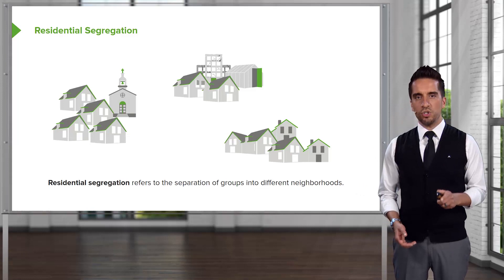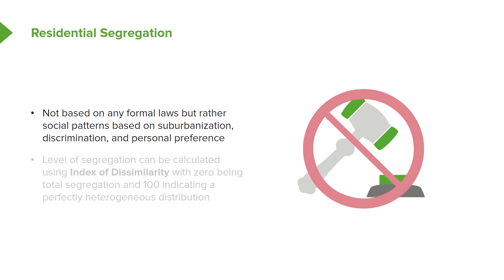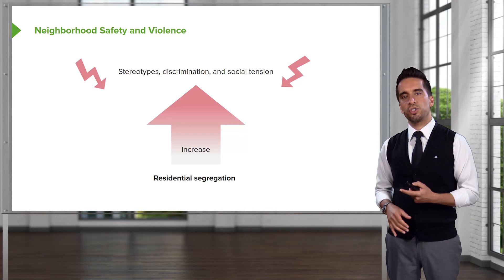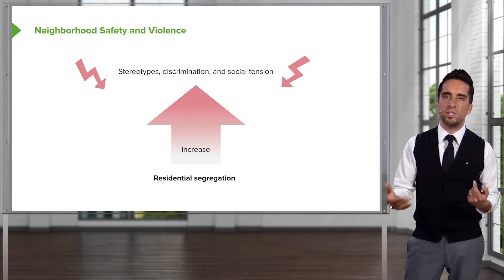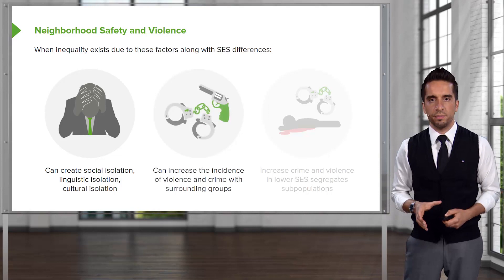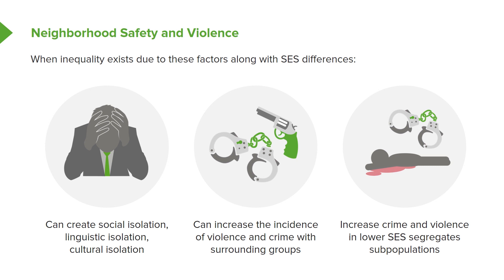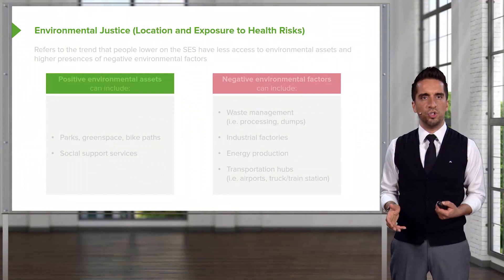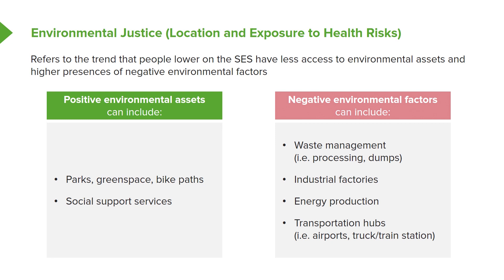Spatial Inequality: Residental Segregation – Psychology & Sociology | Lecturio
This video “Spatial Inequality: Residental Segregation & Environmental Justice” is part of the Lecturio course “Psychology and Sociology” ► WATCH the complete course

► LEARN ABOUT:
- Residential segregation
- Racial differences
- Ethnic differences
- Socioeconomic differences
- Neighborhood safety and violence
- Environmental justice ( location and exposure to health risks)

► THE PROF:
Dr. Tarry Ahuja is currently a senior medical real-world evidence scientist for a major pharmaceutical company and a lecturer at Carleton University, Canada. He has worked in the hospital setting and National Research Council of Canada for over 10 years.

► LECTURIO is your single-point resource for medical school:
Study for your classes, USMLE Step 1, USMLE Step 2, MCAT or MBBS with video lectures by world-class professors, recall & USMLE-style questions and textbook articles. Create your free account now

► READ TEXTBOOK ARTICLES related to this video:
Medical Psychology and Sociology: Foundations of Sociology